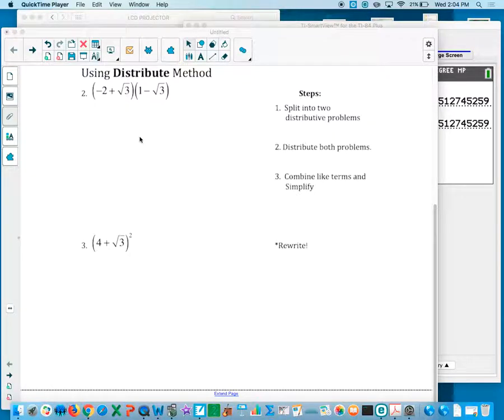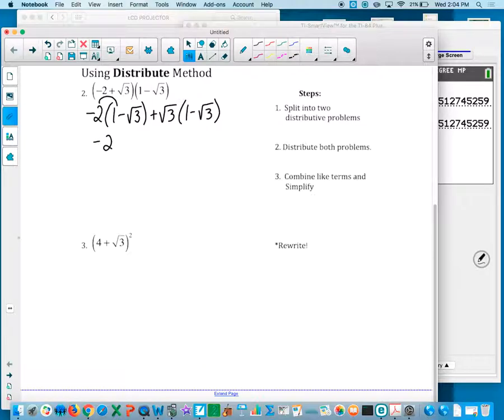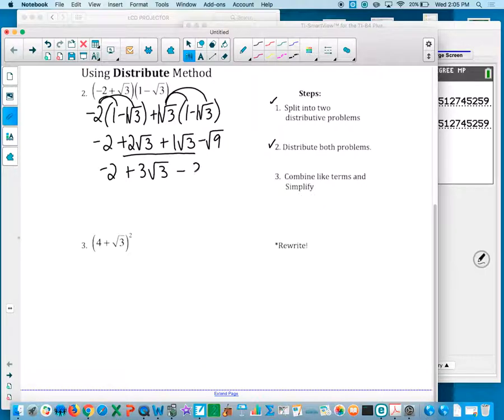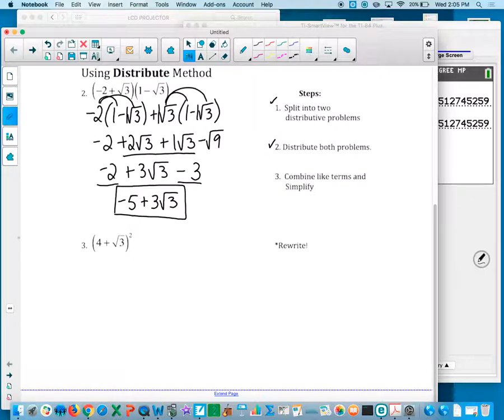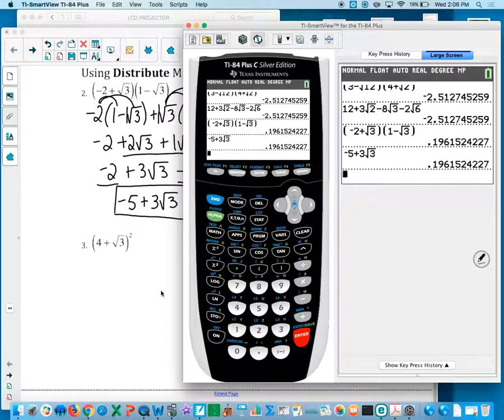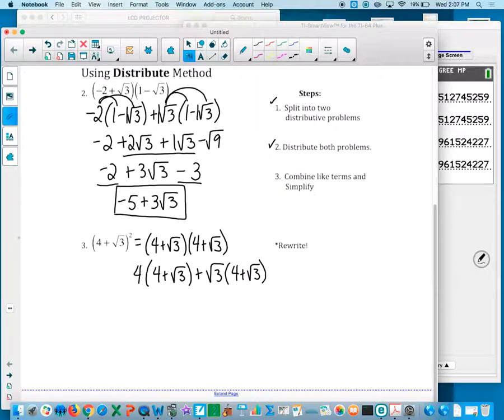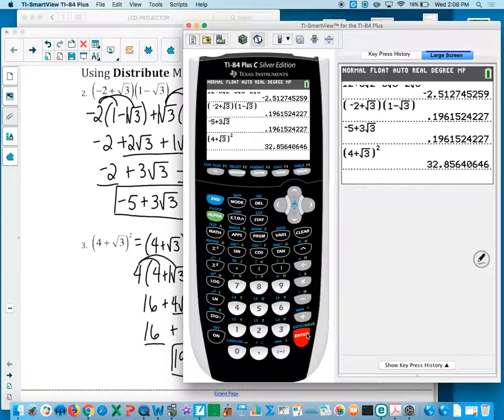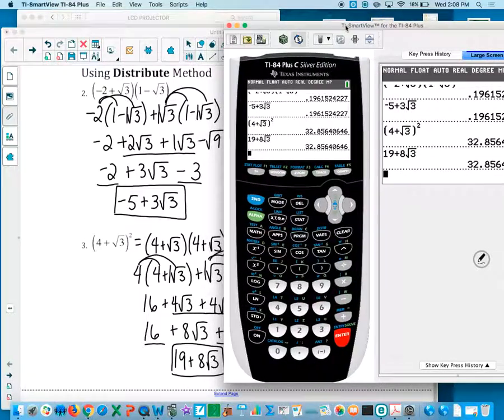Multiply Binomials Distribute Video